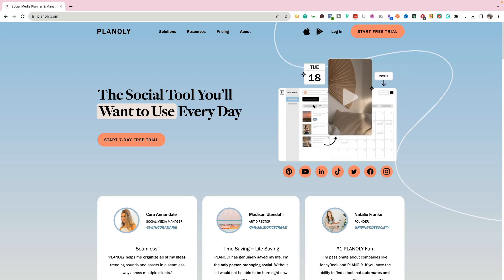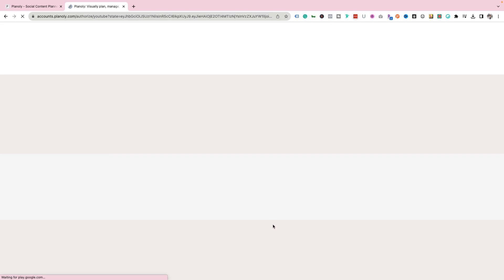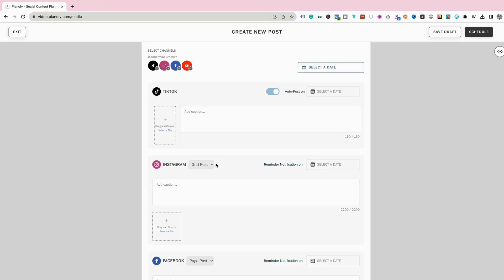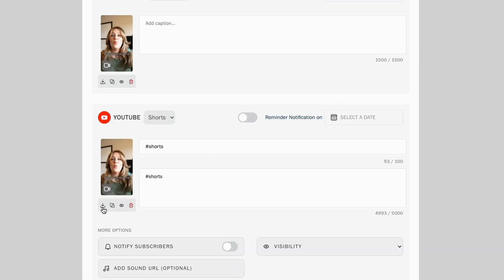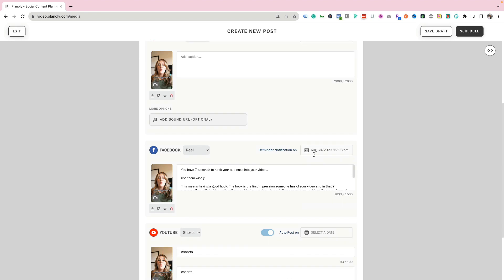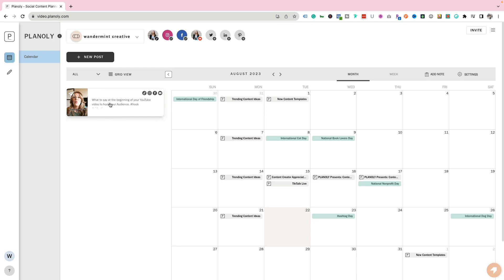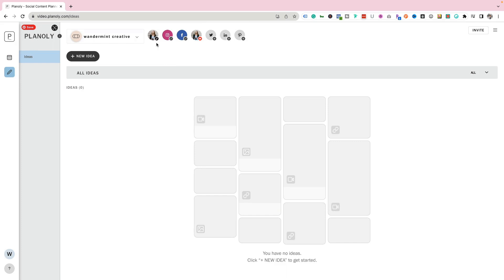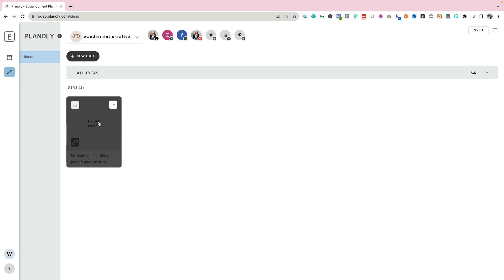PLANOLY Multi Channel Tutorial | Repurpose Video Content for Social Media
How can you repurpose your video content for social media without having to use multiple different platforms? Repurpose your content and save time with PLANOLY’s new multi-channel workspace. In this Planoly tutorial, I show you exactly how to set up your account and start repurposing your content for social media.

MY TOP RESOURCES:

3 Secrets to Leverage the Power of YouTube to Bring in Consistent Sales in 2 hours or less per month

ABOUT ME//